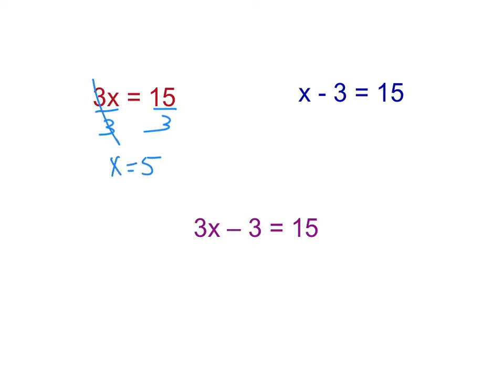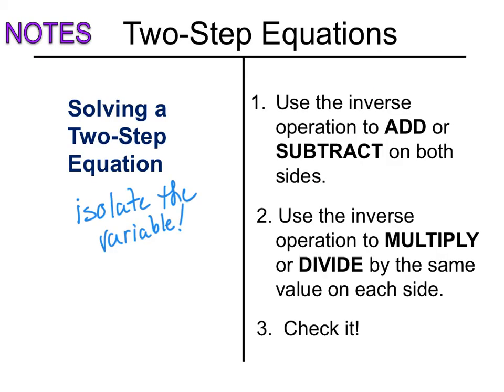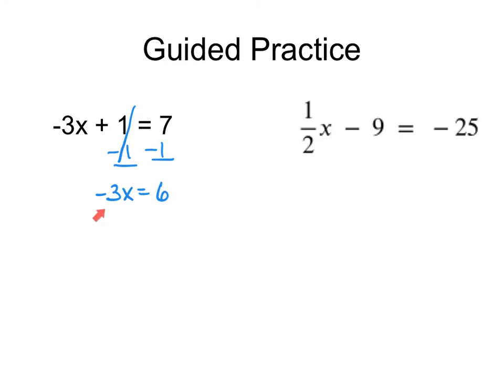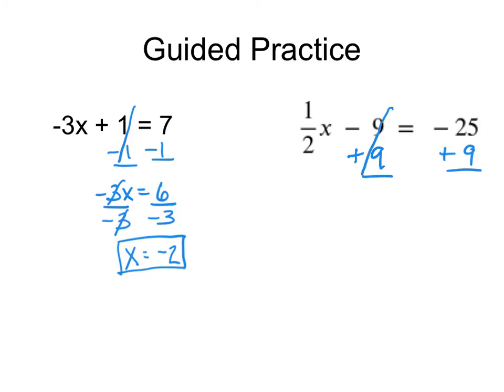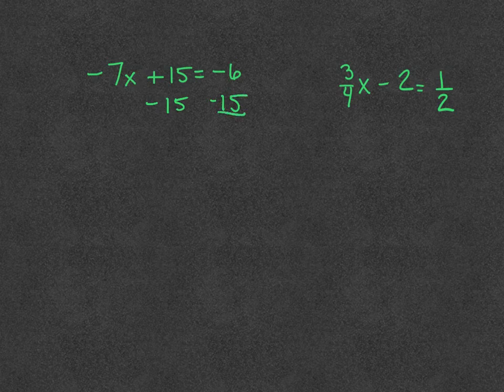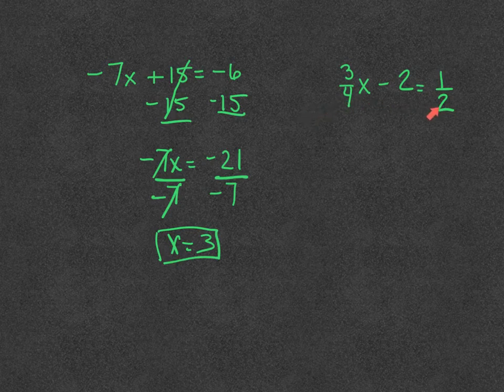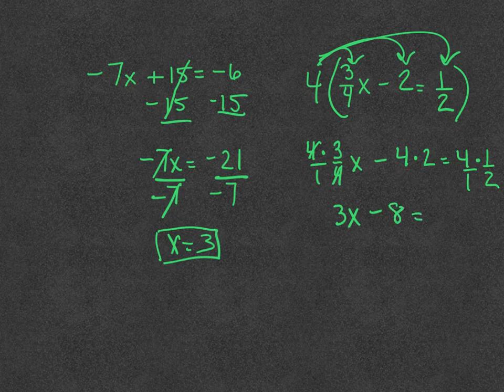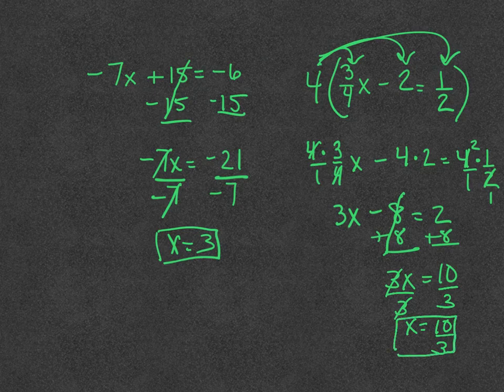Equations - Solving Two Step Equations